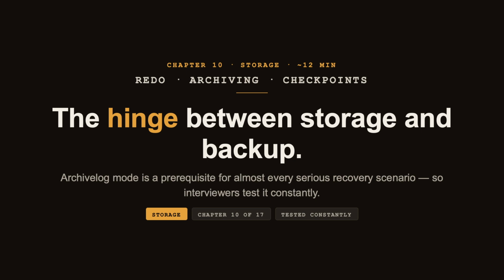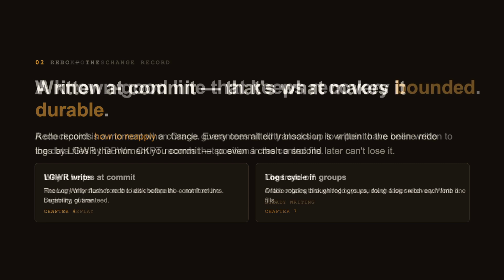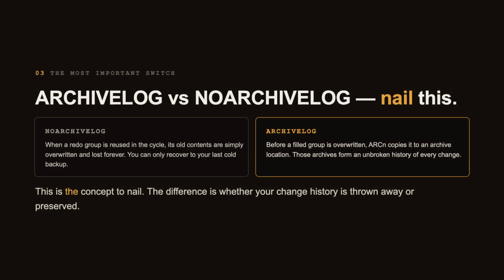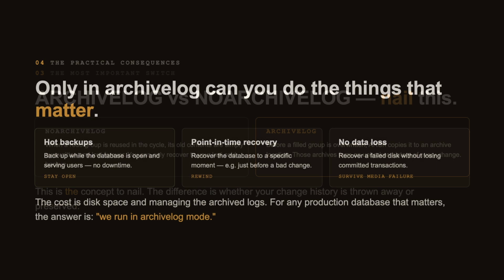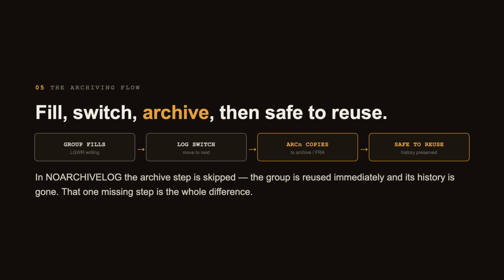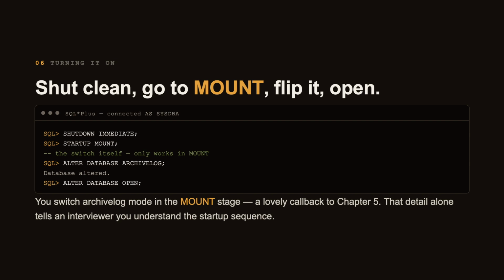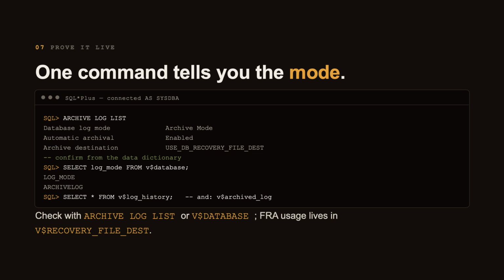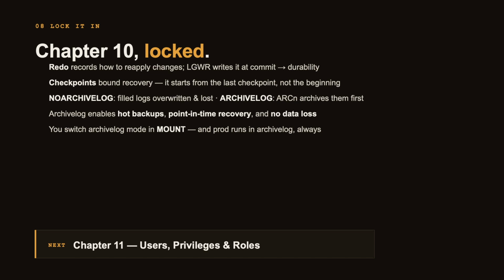Oracle DBA Ch.10 | Oracle ARCHIVELOG Mode, Redo & Checkpoints Explained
The hinge between storage and backup. We cover redo (written at commit), checkpoints (bounding recovery), and the switch that everything depends on: ARCHIVELOG vs NOARCHIVELOG. Learn why archivelog mode enables hot backups, point-in-time recovery, and zero data loss — and how to turn it on in MOUNT. Oracle 19c.